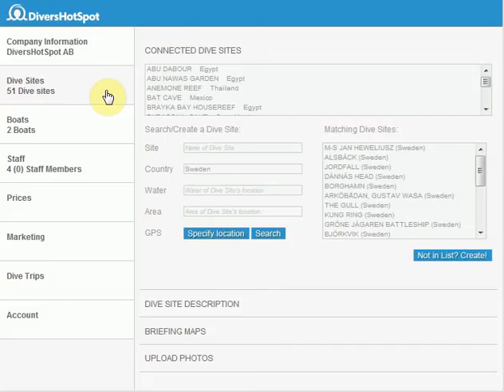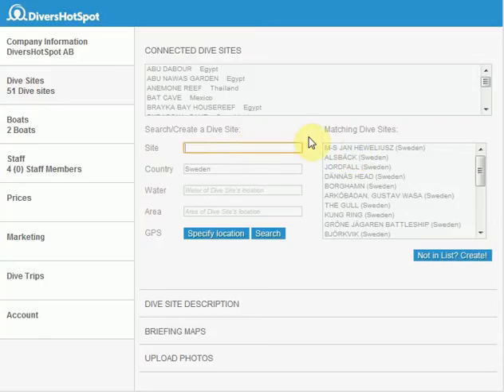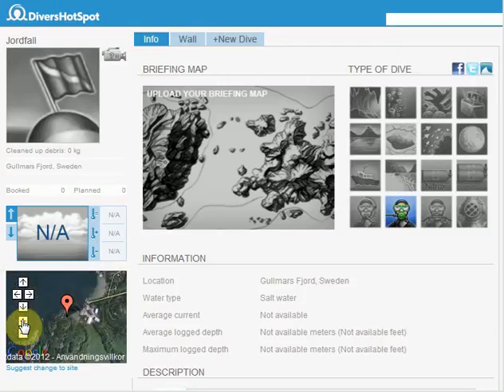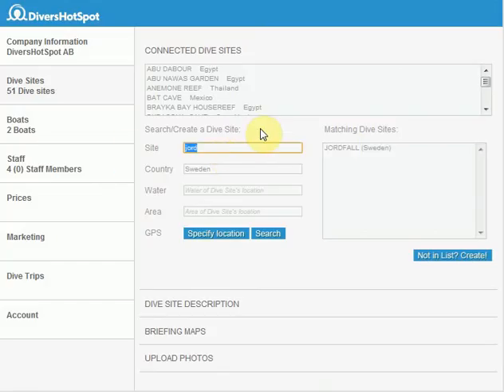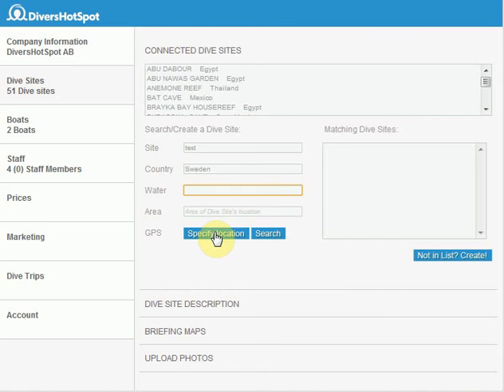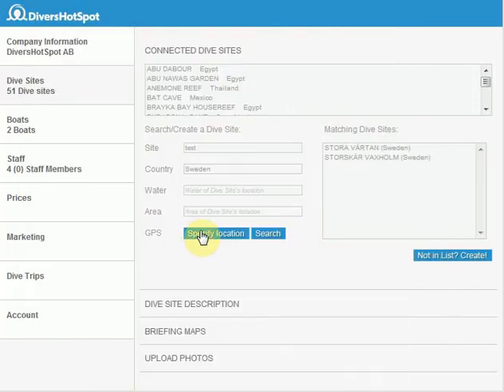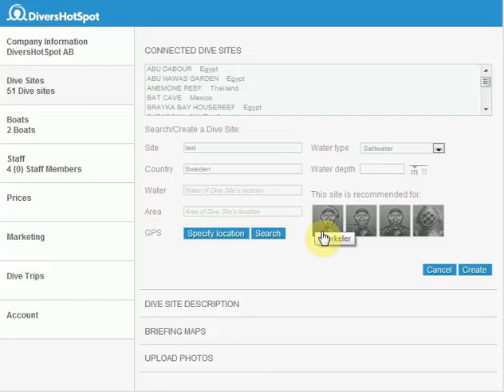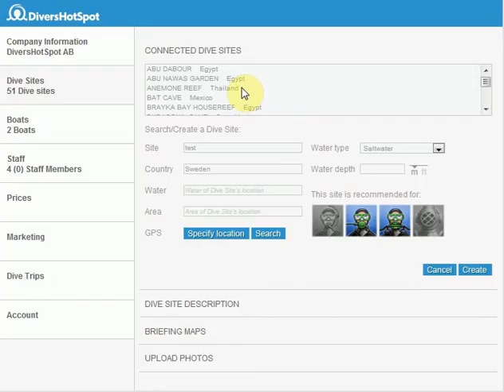DiversHotSpot - Tutorial for how to add your dive sites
This tutorial will show you how to add your dive sites as well as how to add dive sites to DiversHotSpot.